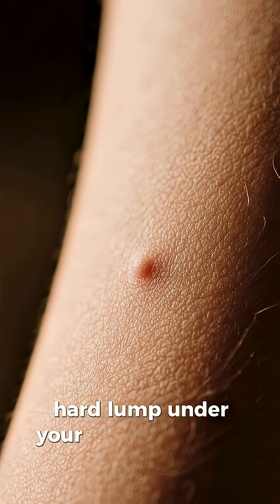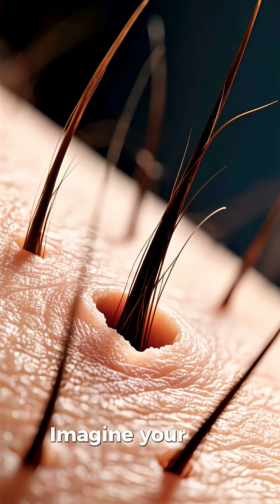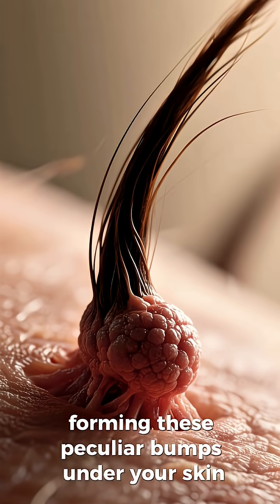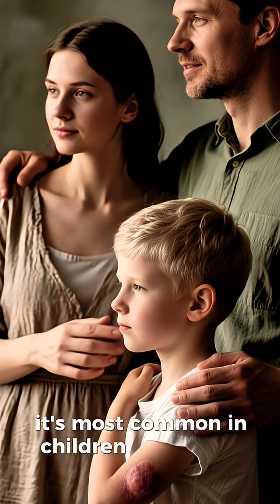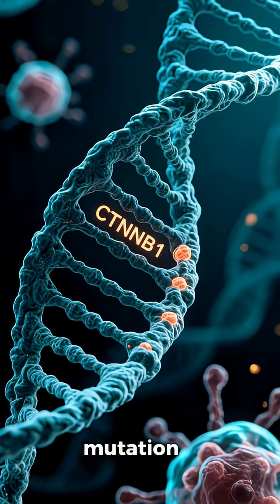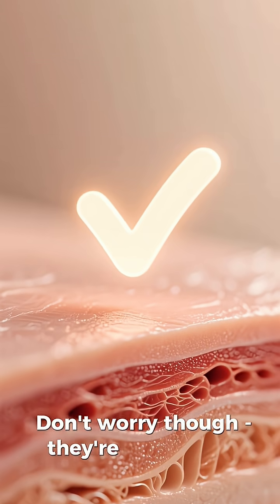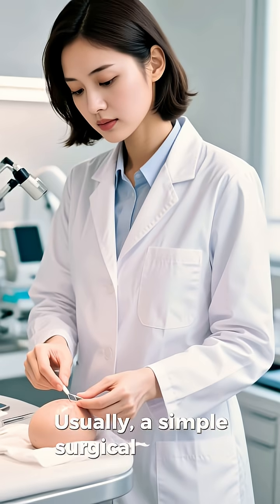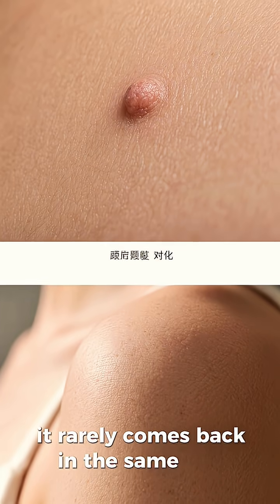What Is Pilomatricoma? | Rare Skin Lump Explained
Pilomatricoma is a rare, usually benign skin tumor that develops from hair follicle cells. In this video, we explain what pilomatricoma is, what causes it, common signs and symptoms, and how doctors diagnose and treat it. You’ll also learn the difference between pilomatricoma and other types of skin lumps, and when to seek medical attention.

This educational video is designed to give you a clear understanding of pilomatricoma in simple terms. Whether you’re a student, parent, or just curious about skin health, this breakdown will help you recognize the condition and know what steps to take if you suspect it.